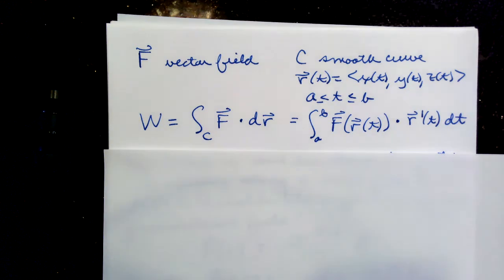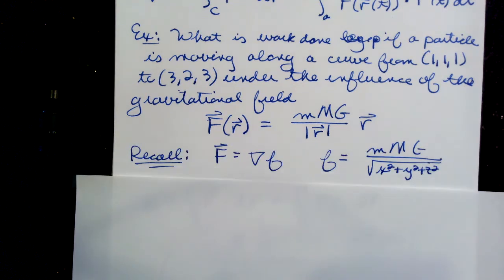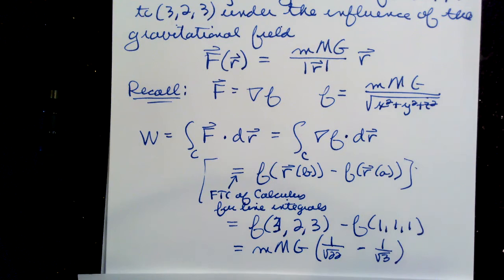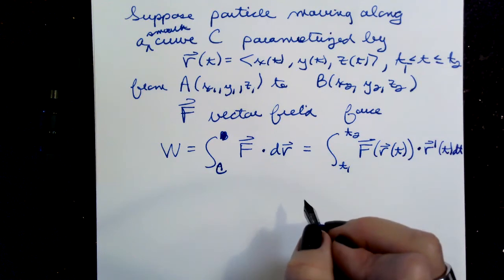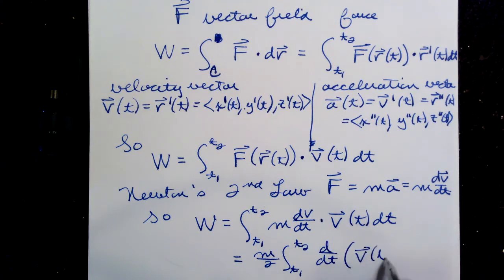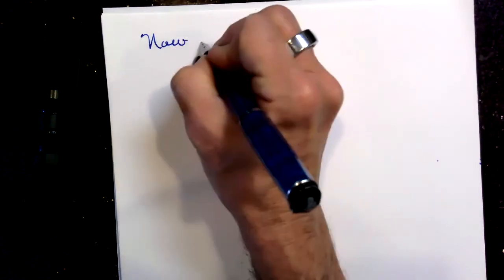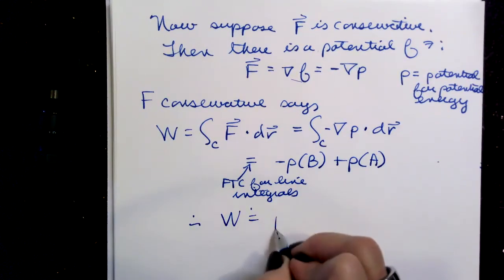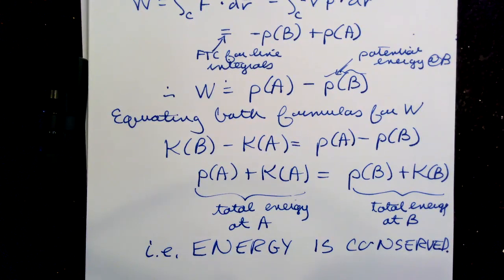Conservation of Energy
In this video we discuss and give an example of work for a conservative force,  Our main focus here is the calculation that shows conservation of energy for a conservative force.